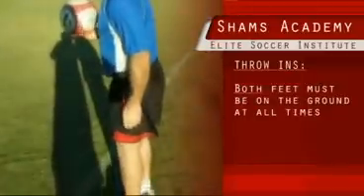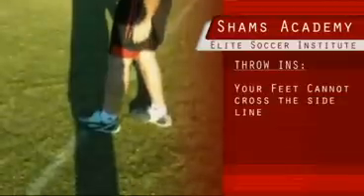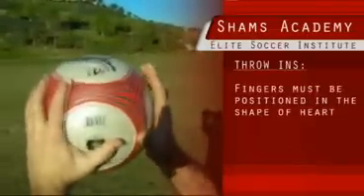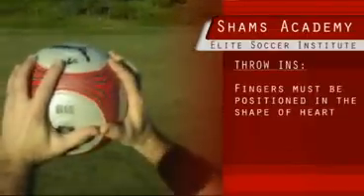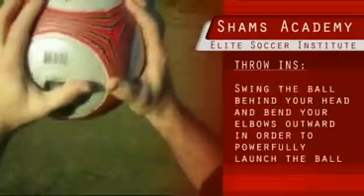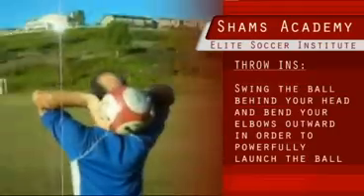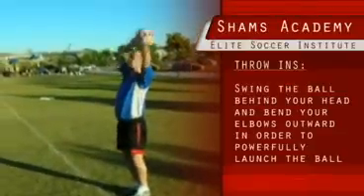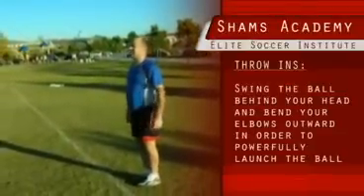Soccer Tutorial: Throw-ins (60 Second Soccer)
Learn how to correctly throw in a soccer ball.  Play like the pros by watching online soccer tutorials posted by Shams Academy.

Shams Academy is Arizona's fastest growing elite soccer institute that trains the most advanced soccer players in Western United States.  You must practice to become better.

SoccerCart provides the best soccer gear in the continental United States at the lowest prices.  SoccerCart carries Nike, Adidas, Puma, Kelme, Diadora, Lotto, and much more!